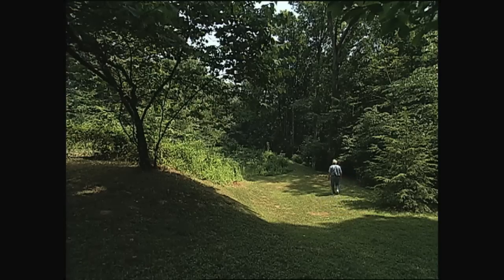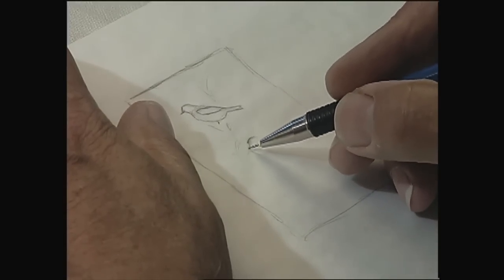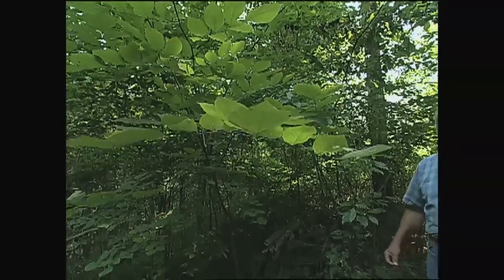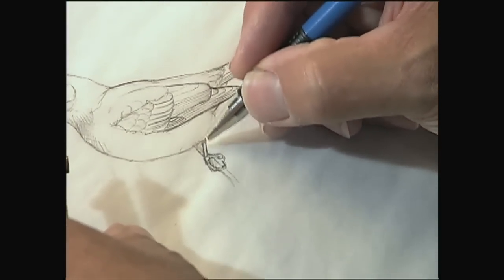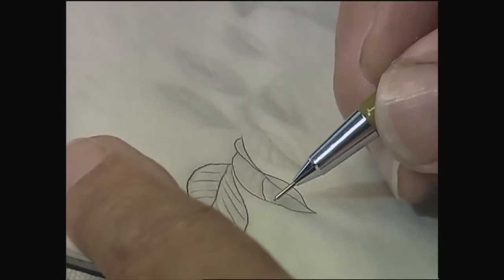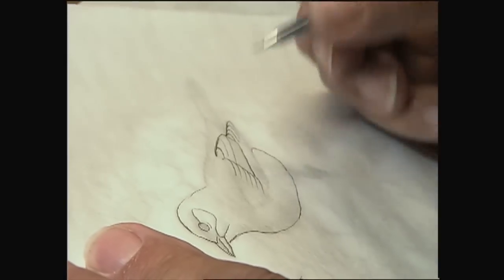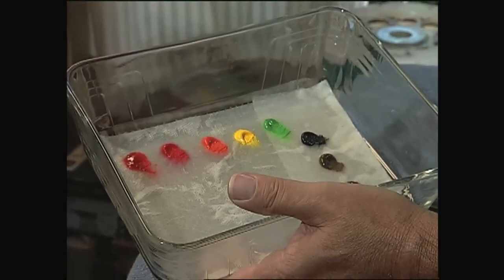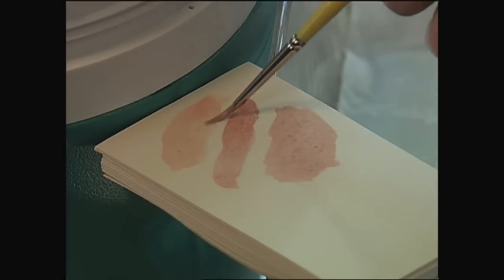William Zimmerman | The Weekly Special